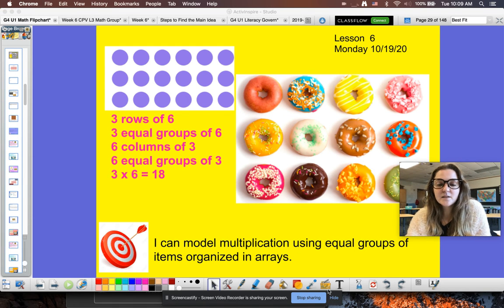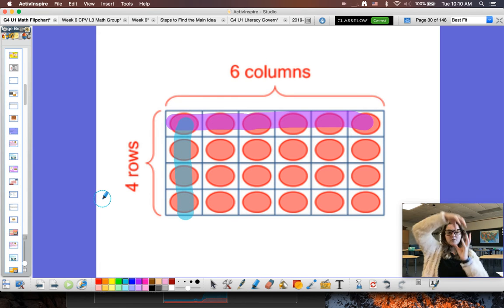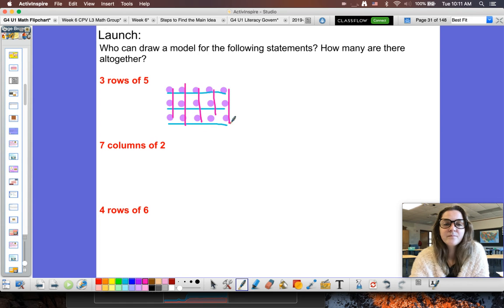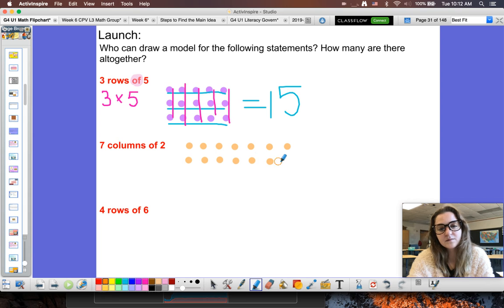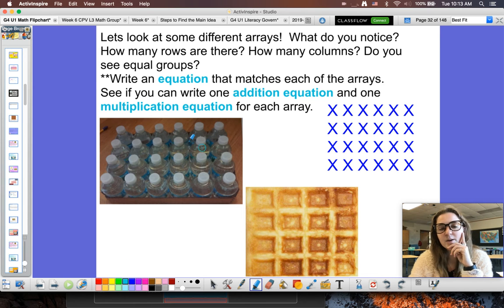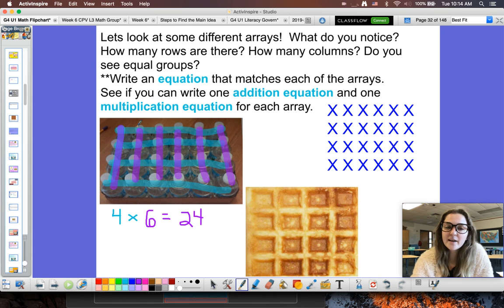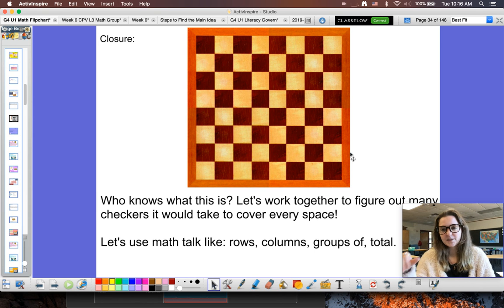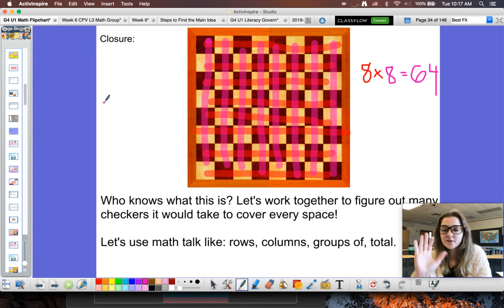G4 Math: U1 Arrays 10/20/20